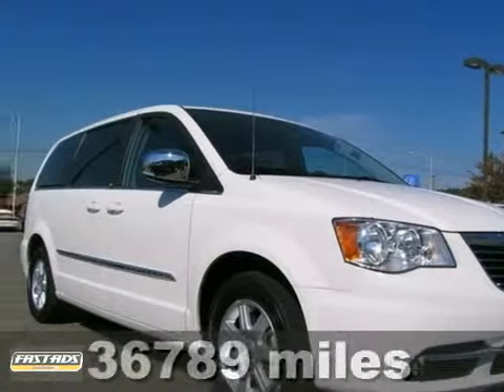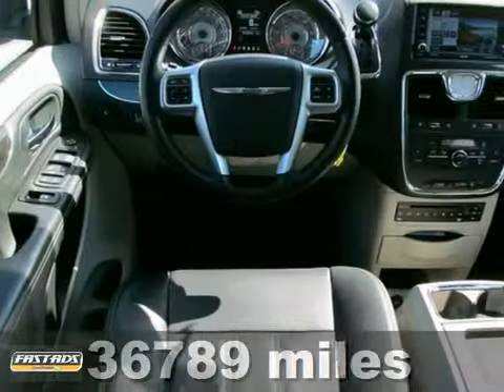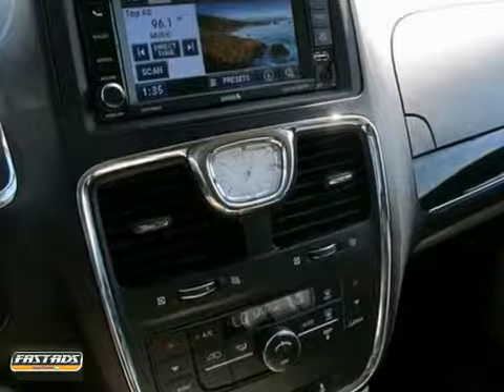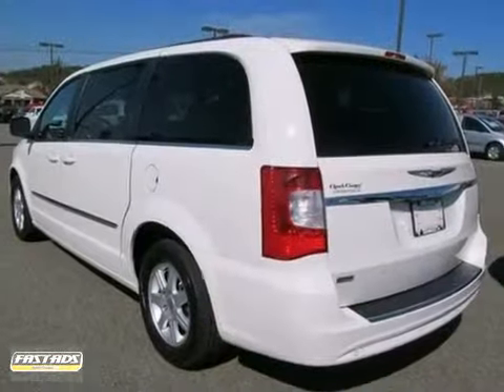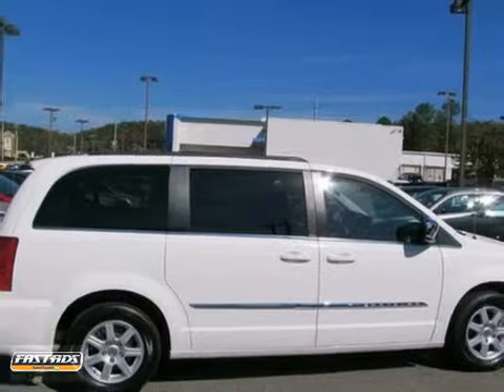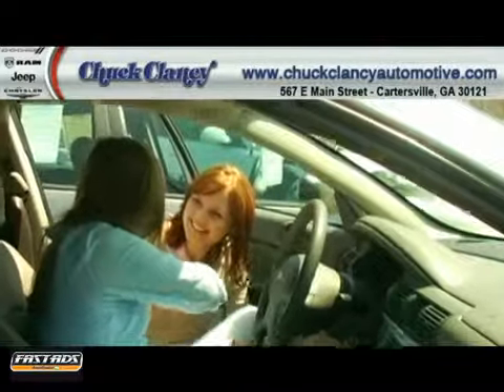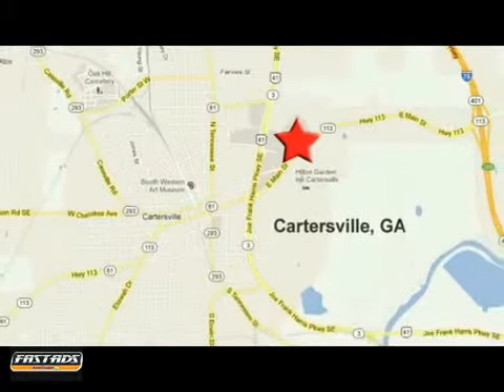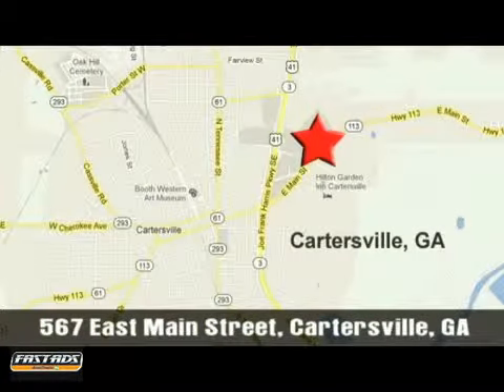2012 Chrysler Town &amp; Country DP2013 in Cartersville GA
If you are looking for real value on a great used car, Chuck Clancy Chrysler Dodge Jeep invites you to call and make an appointment to view this 2012 Chrysler Town &amp; Country, stock# DP2013. We are conveniently located near Cartersville GA Atlanta, GA and known for our great selection, reliability and quality. Call to take a look at this 2012 Chrysler Town &amp; Country today.

Chuck Clancy Chrysler Dodge Jeep
567 E Main St
Cartersville GA Atlanta GA, 30121